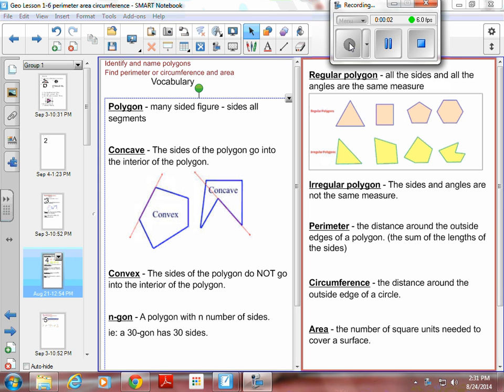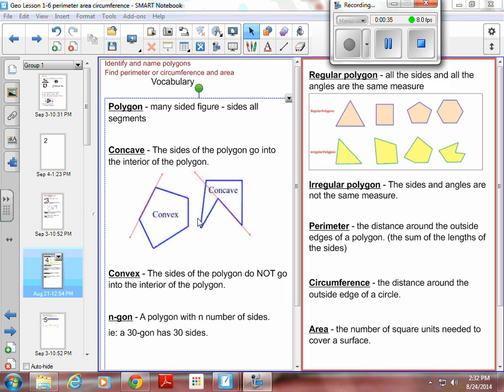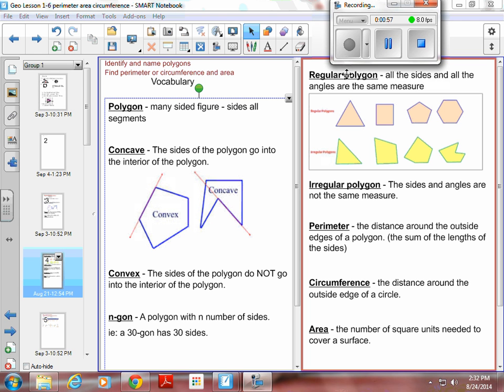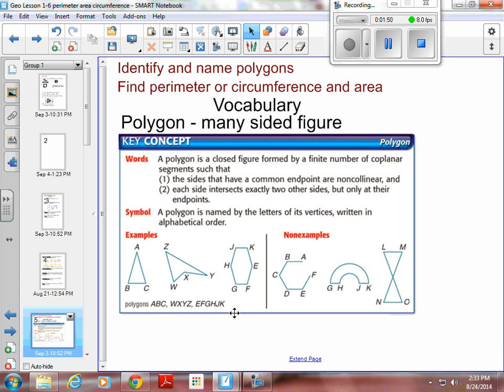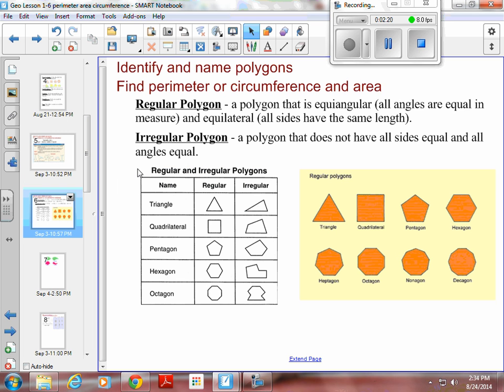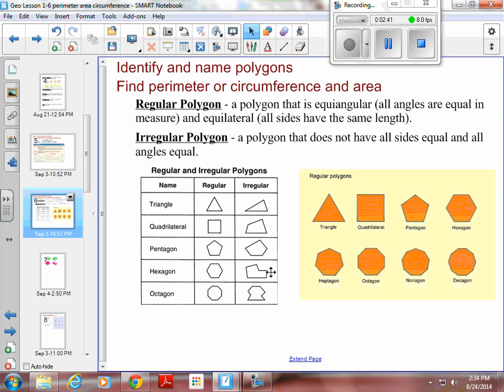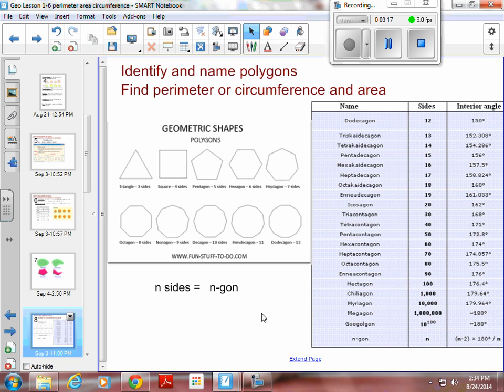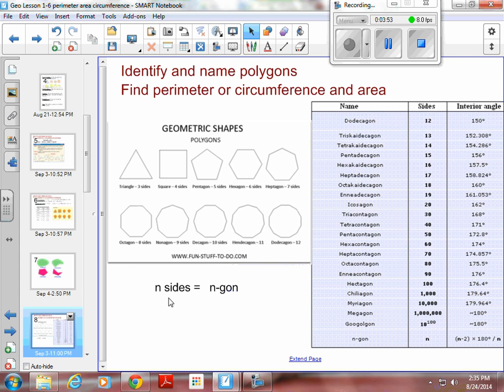Geometry 1-6 Vocabulary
Definitions and explanation of vocabulary words: polygon, concave, convex, n-gon, regular polygon, perimeter, circumference, and area.